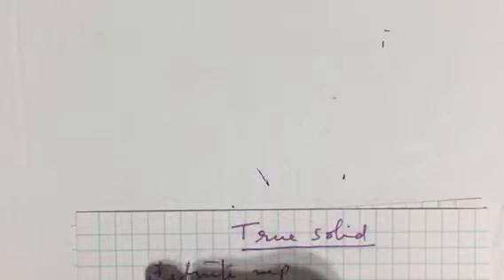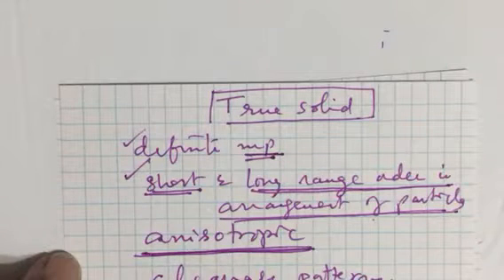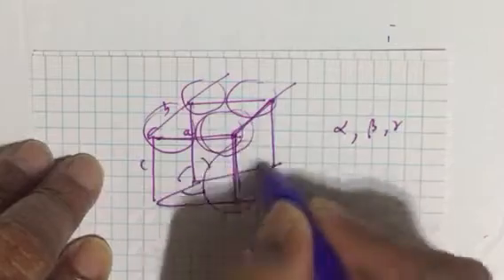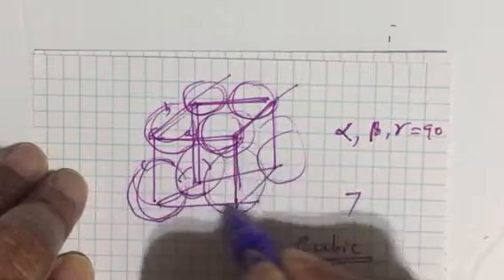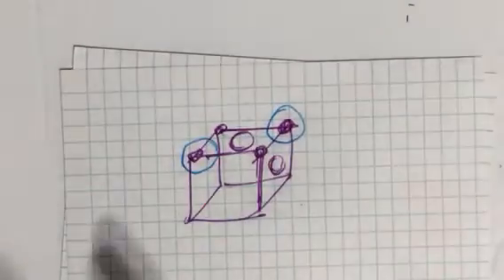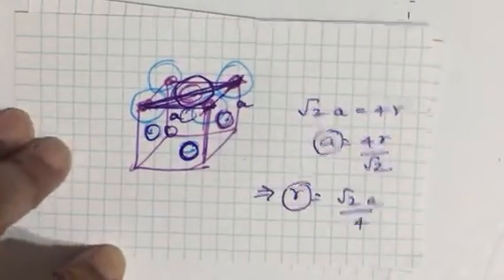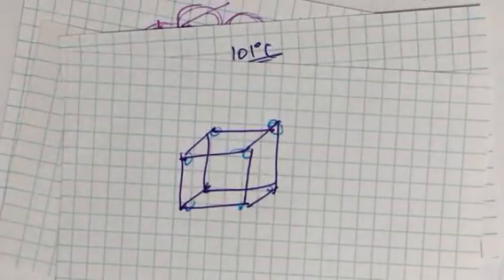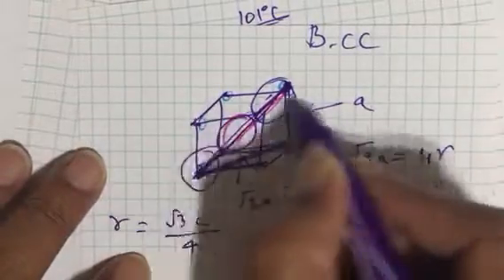solid state -11Packing in cubic systems True solids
True and pseudo solids Packing edge length nearest neighbour distance is